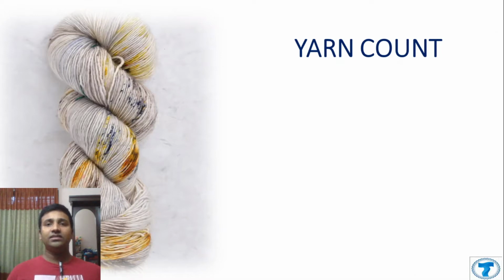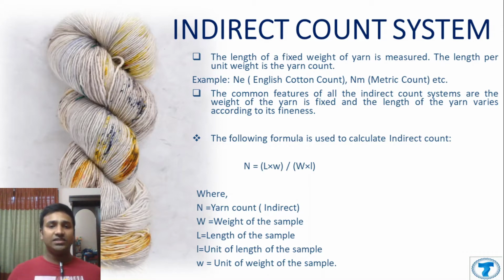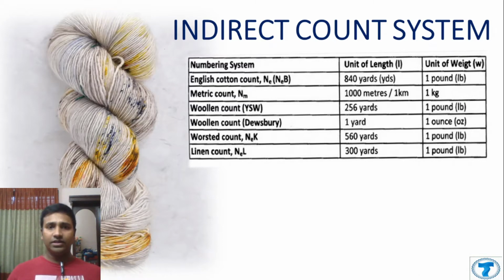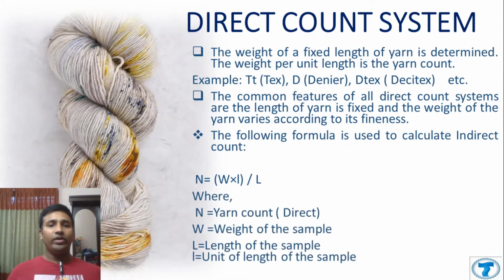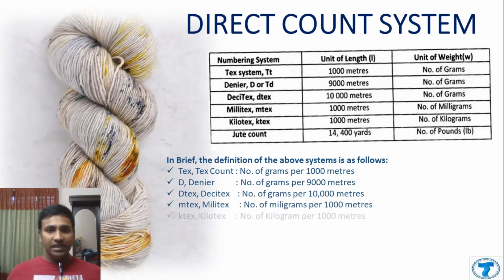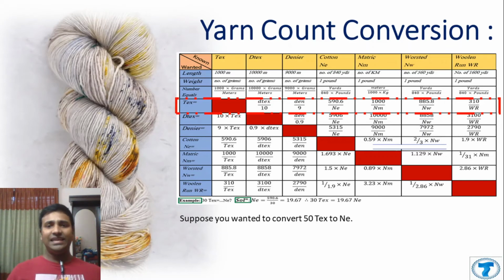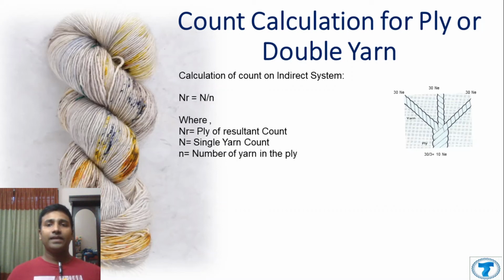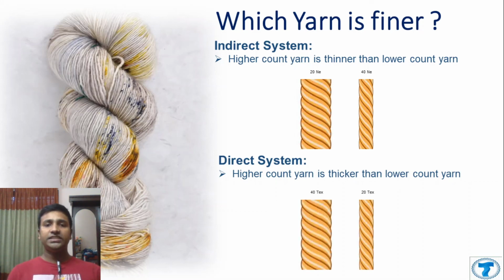Understanding Yarn Count (English Version) II Clear Concept on Ne, Tex, Denier & Metric Count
YARN COUNT:

Count is a number of indicating the mass per unit length or length per unit mass of yarn.
Yarn Count is defined as the weight per unit length of the yarn or the length per unit weight.

YARN COUNT SYSTEM :

There are several count system of yarn. These count systems have been divided in two ways.
Indirect system
Direct System

In Direct System length is fixed and in Indirect system where weight is fixed.